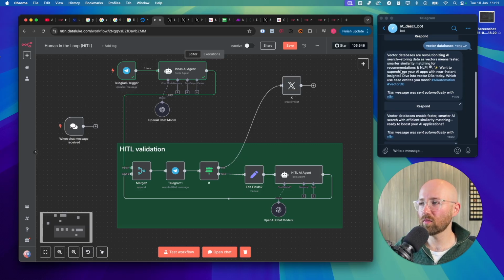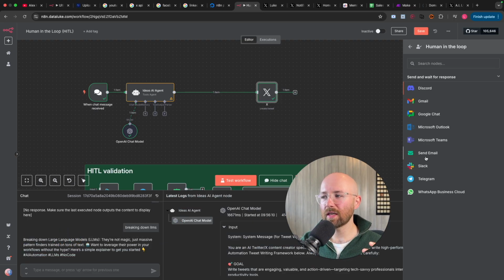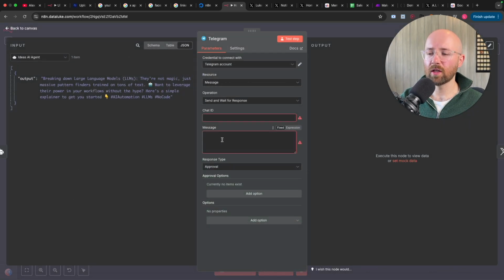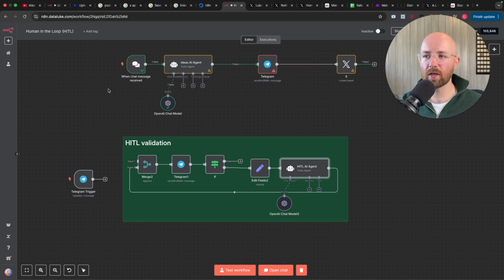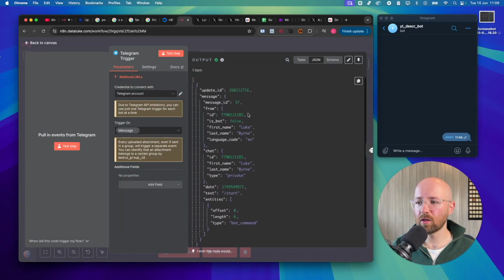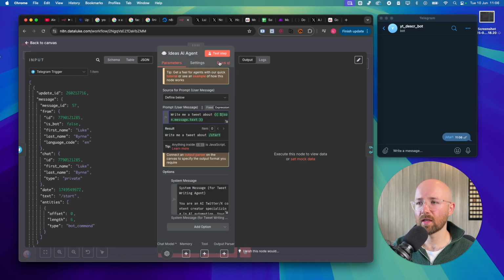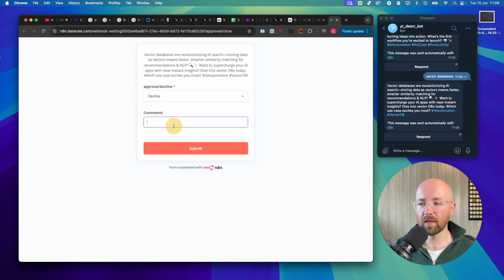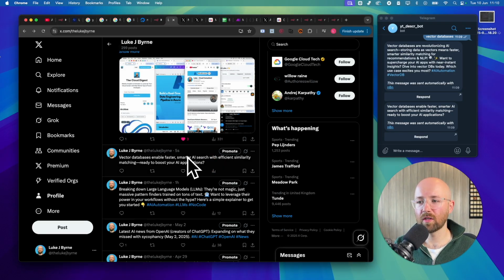How to Approve AI Agent Responses Before They Post (n8n Human in the Loop)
Want your AI social media posts to look more human? In this video, learn how to set up a human-in-the-loop system using Telegram to review and approve AI-generated tweets before they go live.

You'll discover:
- Why most AI posts look obviously fake
- How to integrate Telegram for easy approvals
- A step-by-step n8n automation workflow
- How to route feedback for better post quality
- Access to a free community with templates and tools

Perfect for AI automation pros, solopreneurs, and marketers looking to scale content with quality.

0:00 – Why AI Posts Look Fake
0:12 – Human-in-the-Loop Concept Explained
0:41 – Building a Telegram Approval Workflow
1:52 – Free AI Automation Template Access
3:00 – Routing Feedback in n8n
4:00 – Testing the Telegram Chatbot
5:33 – Real-Time Tweet Review and Edits
6:43 – Final Post Automation Workflow

The Secret to Making AI Agents 100% Reliable – Human in the Loop (n8n)
How to use Human in the Loop with n8n
How To Use the NEW "Human in the Loop" in N8N (Full Guide)
I Built a Human In The Loop Sales Team That Waits for Feedback and Approval in n8n
How to Use Human in The Loop Node in N8N (Tutorial)
How to Use Human in the Loop with n8n – Step by Step
n8n Tutorial: AI Agents with Human Feedback
Human in the Loop in n8n (Failsafe your Workflows)
I Built a Human in the Loop Calendar Agent in n8n with No Code
How Human in the Loop Makes AI 10x More Powerful!
Why Your AI Posts Suck (And How to Fix Them)